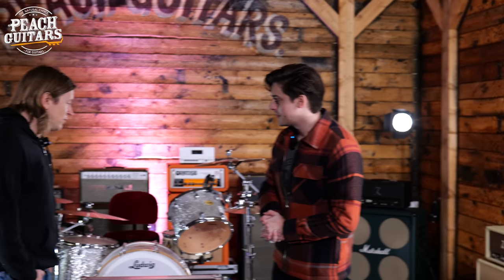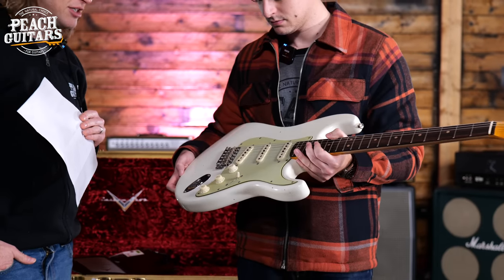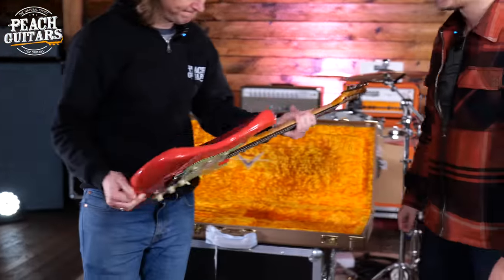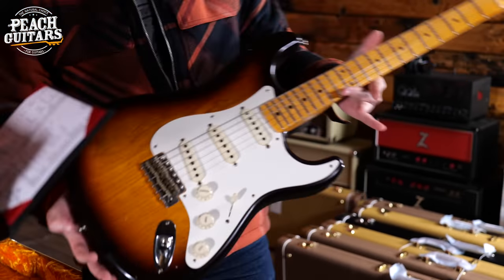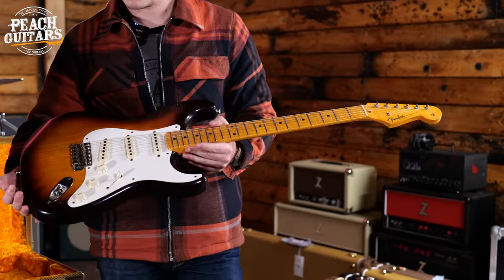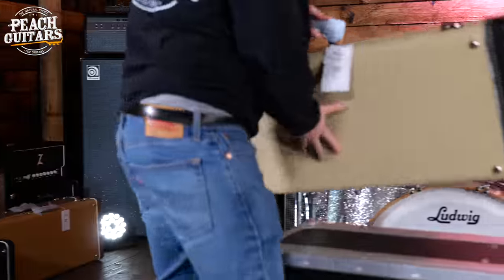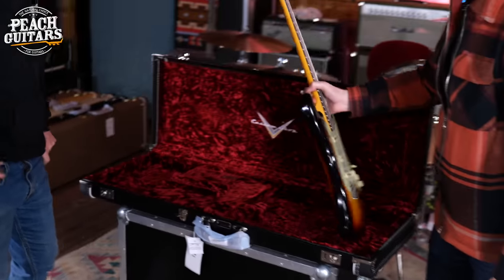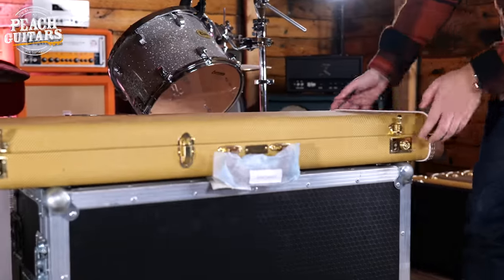Mega Fender Custom Shop Unboxing, Part 2 | January ‘23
We're starting 2023 off with a bang! It's time for another Fender Custom Shop unboxing! Sit back, relax and enjoy the show!